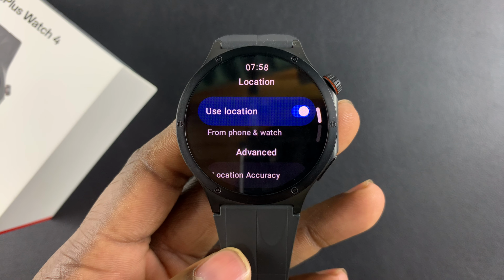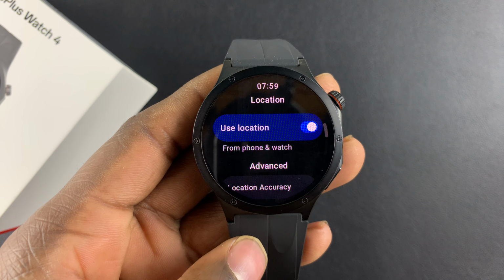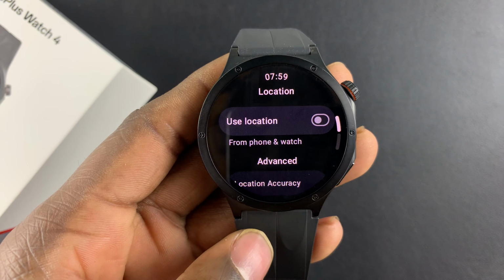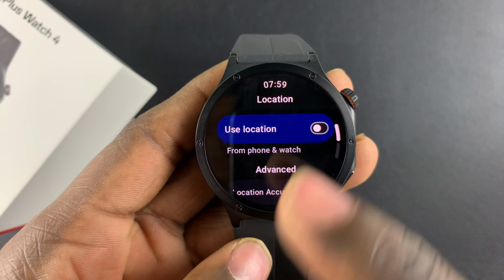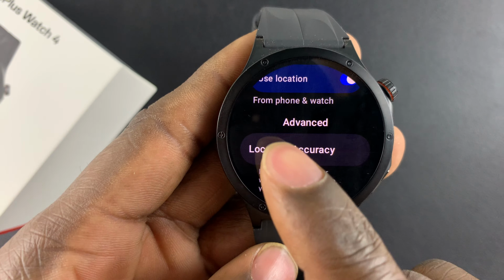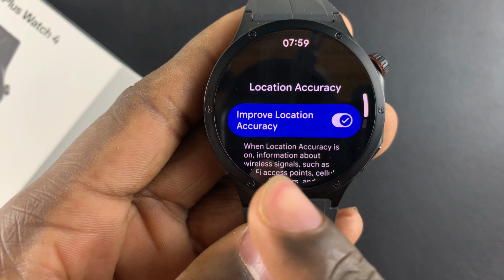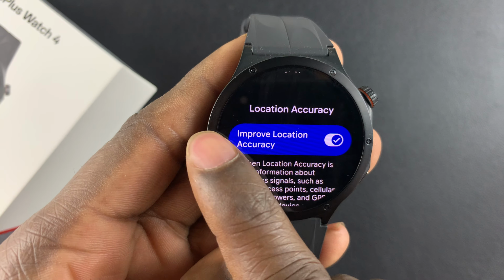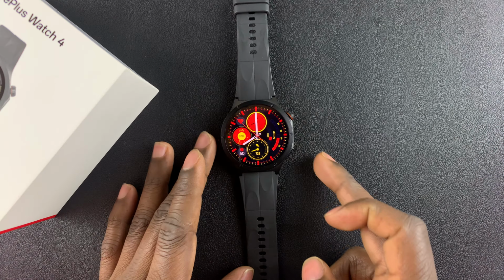How To Enable / Disable Location On OnePlus Watch 4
Learn how to turn on Location Services on your OnePlus Watch 4 in this easy step-by-step tutorial.

Whether you want to improve GPS accuracy for workouts and navigation or turn Location off to save battery and enhance privacy, this guide will show you exactly how to do it.

If you're using your OnePlus Watch 4 for Google Maps, fitness tracking, weather updates, or other location-based features, knowing how to manage Location settings is essential.

OnePlus Store:

Cell Phone Tripod Adapter